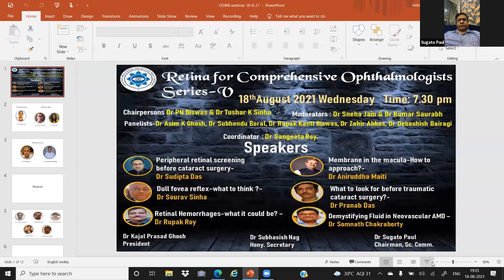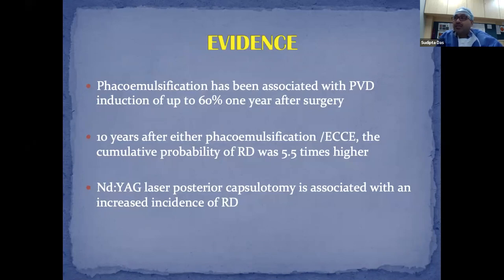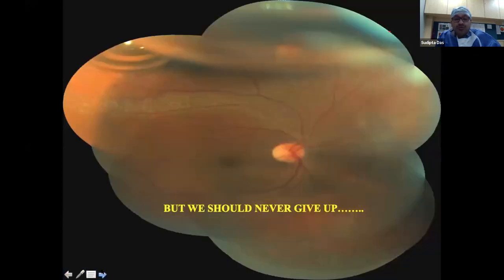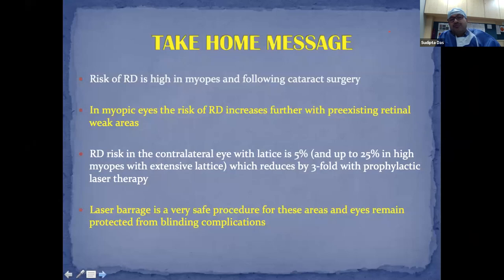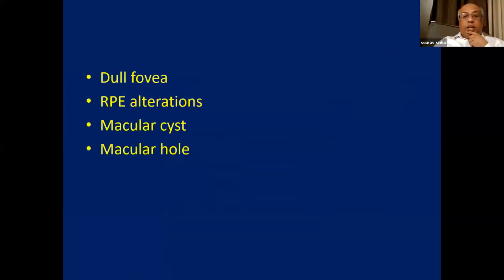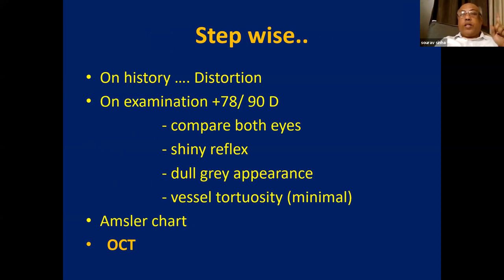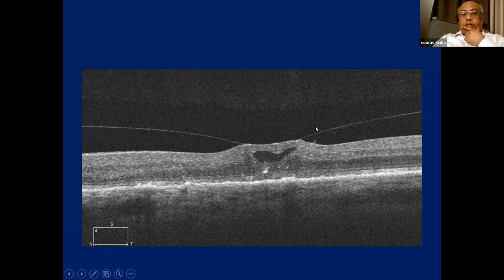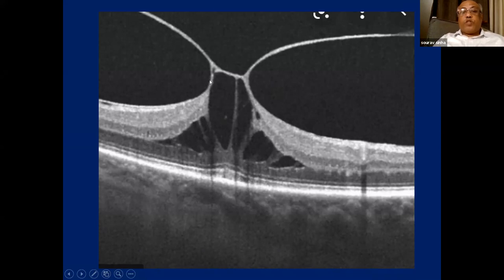Retina for Comprehensive Ophthalmologists Series-V